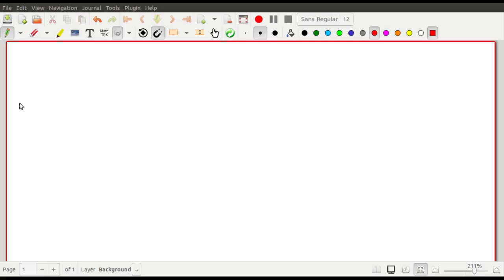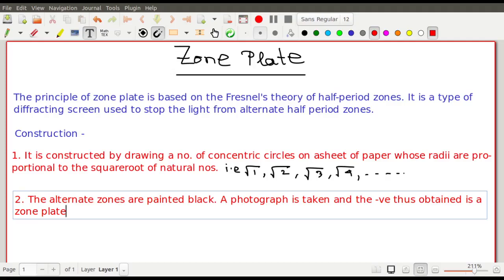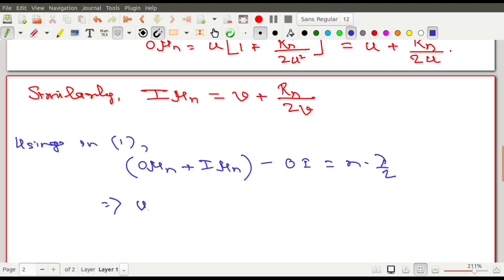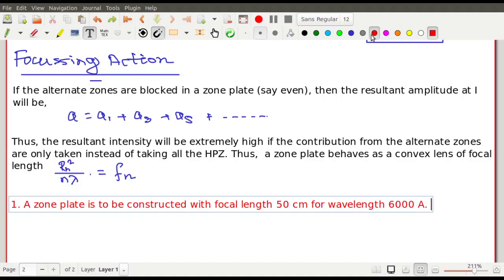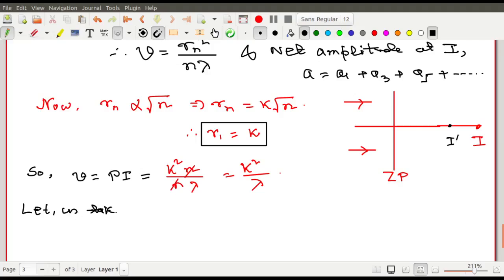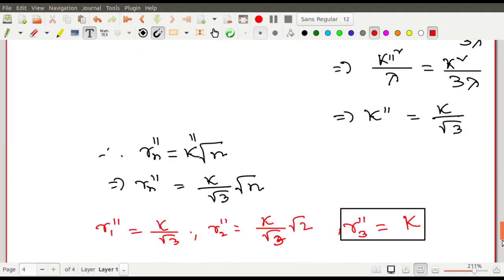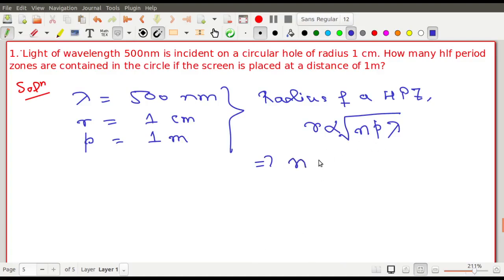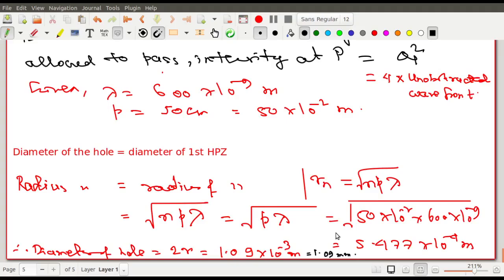13th Video Lecture of Optics for B.Sc physics || CBCS , NEP syllabus || everything you need to know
Education must be free for All. Privatization of education must be a crime against human rights.

Video Lecture of Optics (physics) for B.Sc physics || CBCS syllabus || NEP syllabus  || everything you need to know .